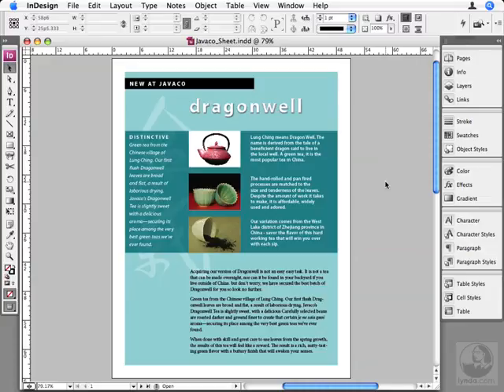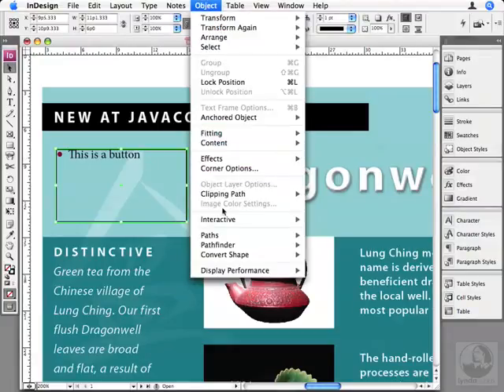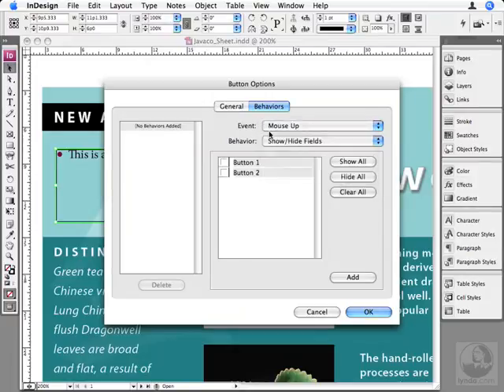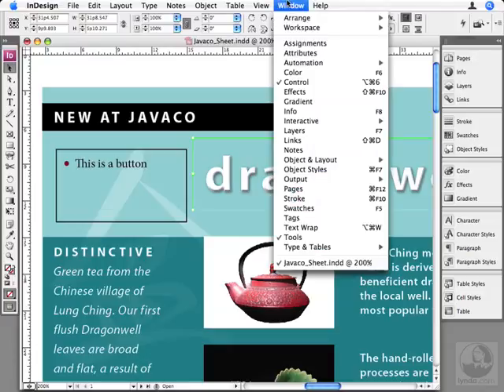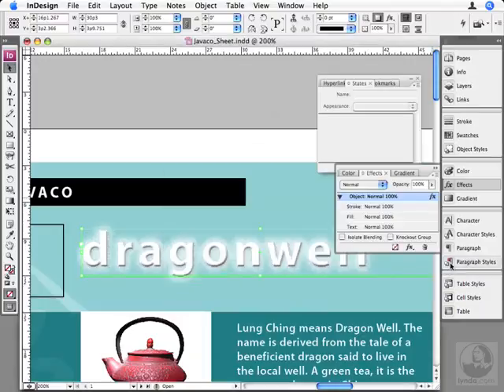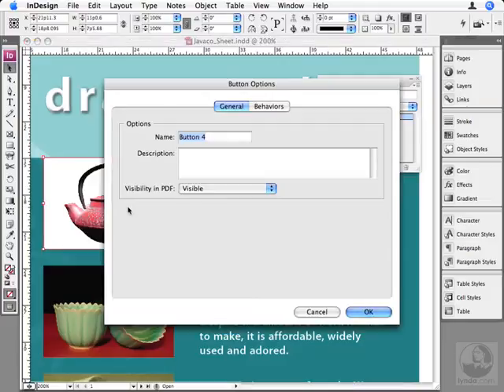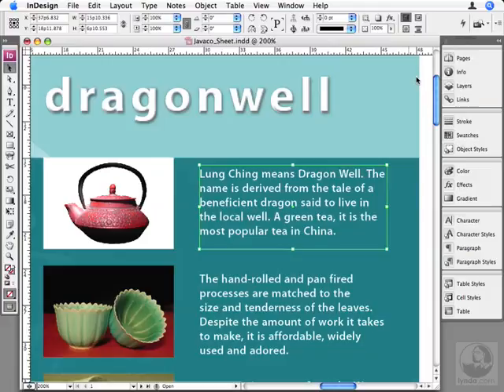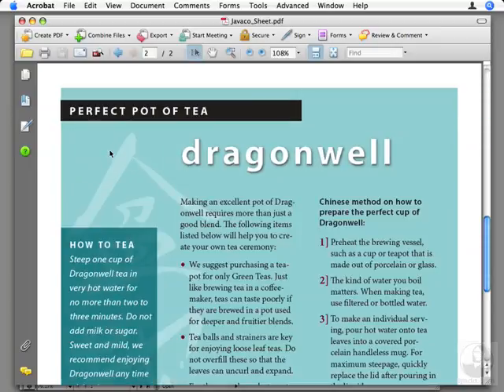08 03 buttons